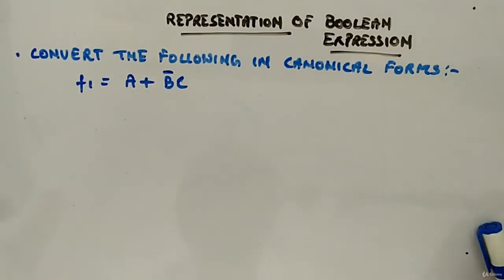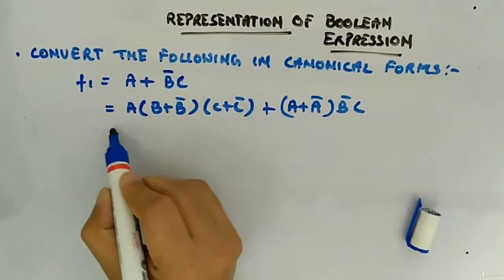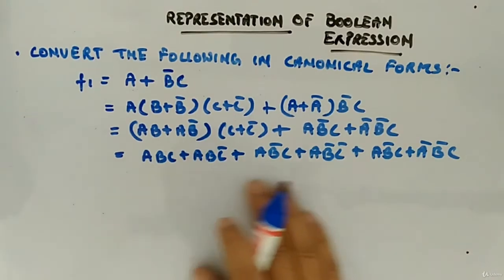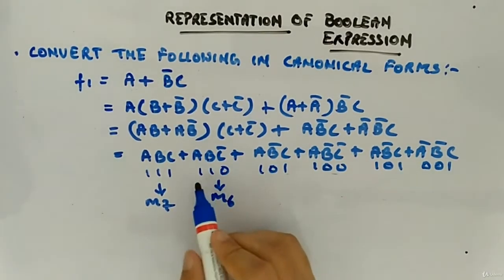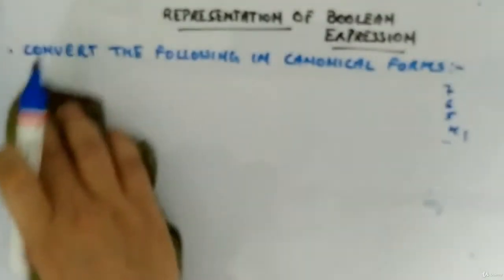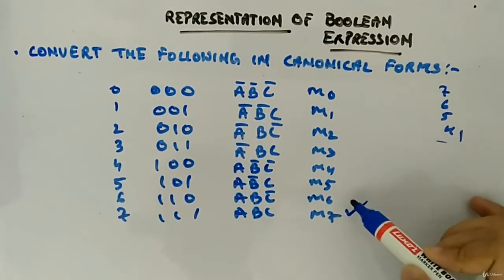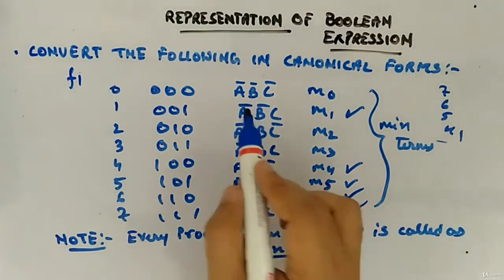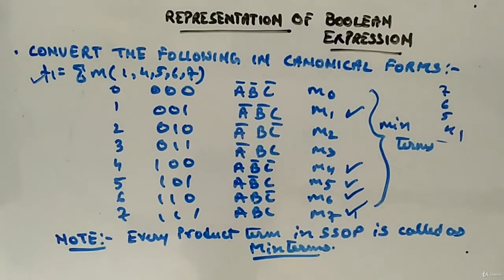Minterms - Digital Circuits and Logic Design